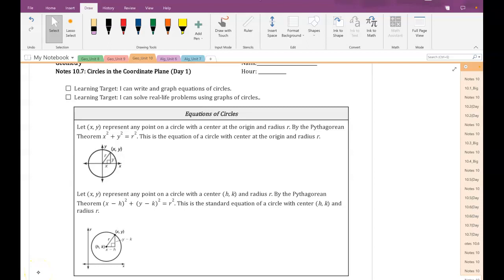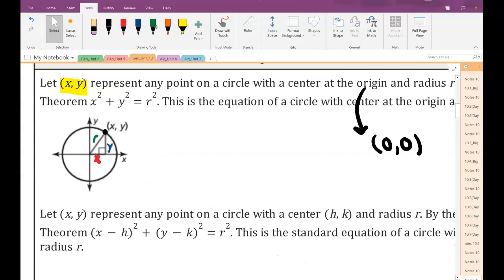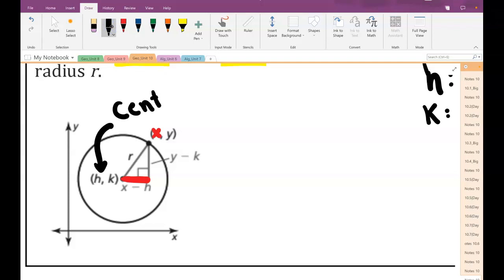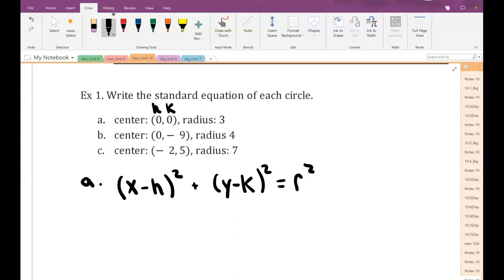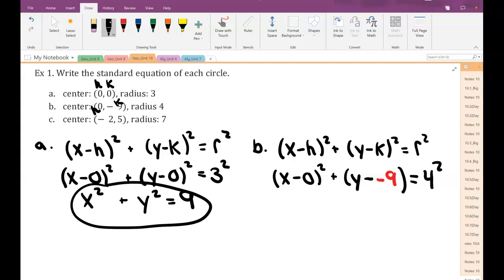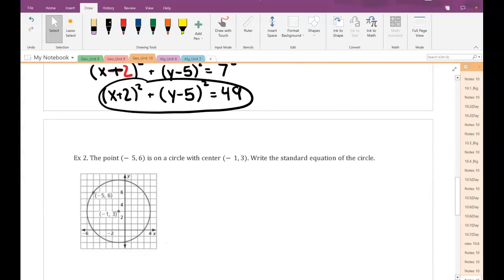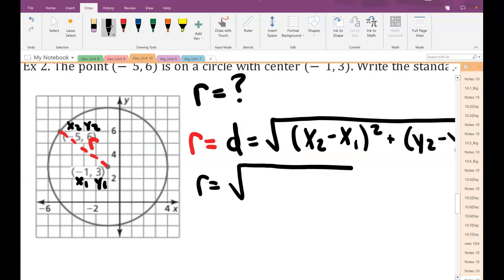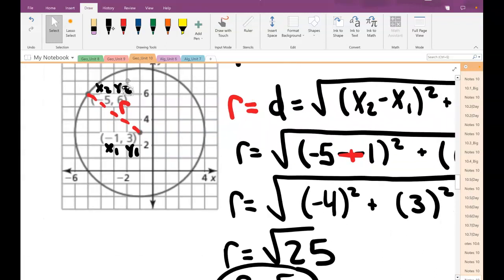10.7: Circles in the Coordinate Plane (Day 1)